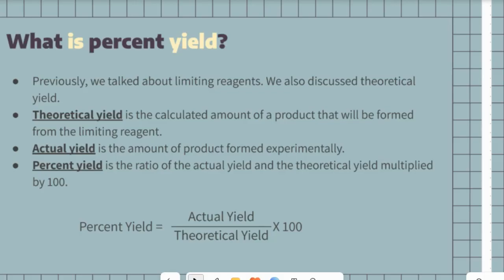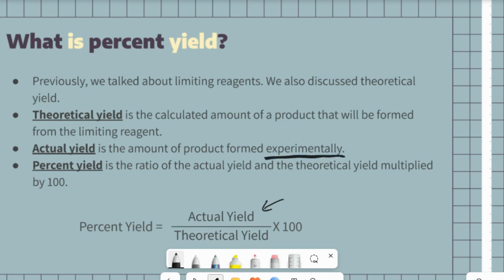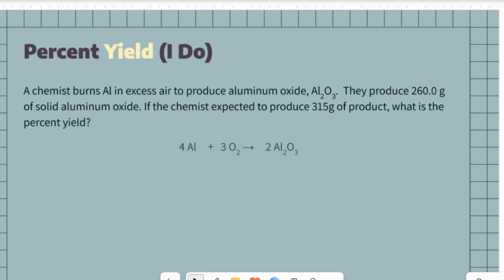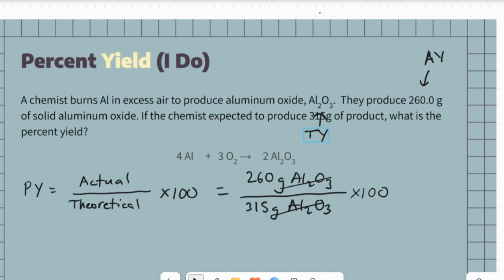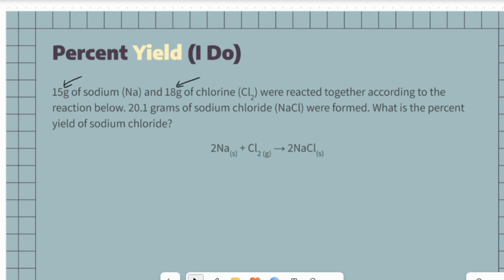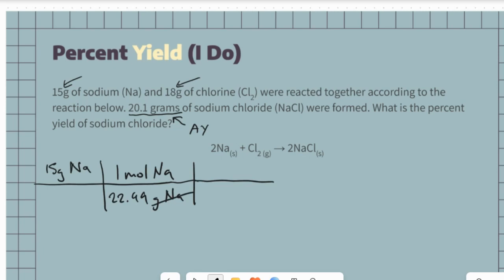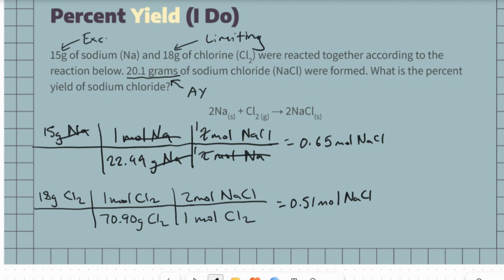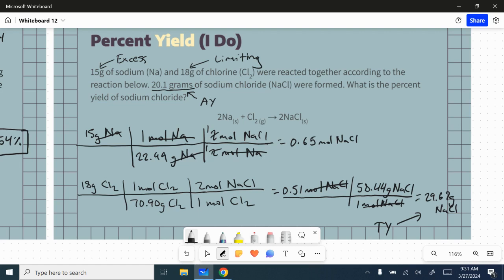Percent Yield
A short video covering how to calculate percent yield.